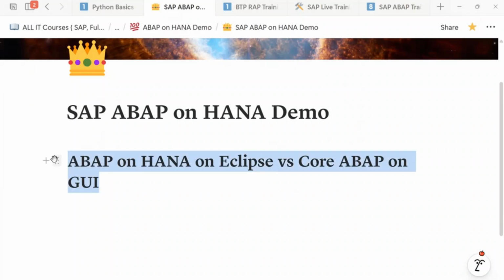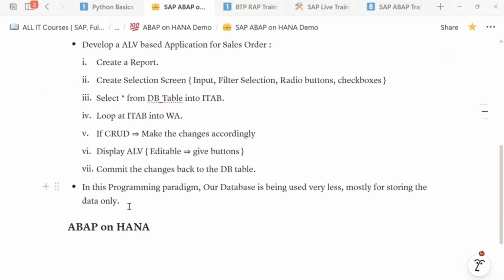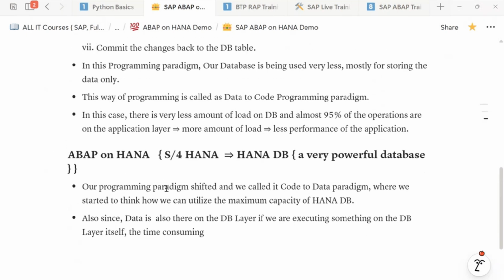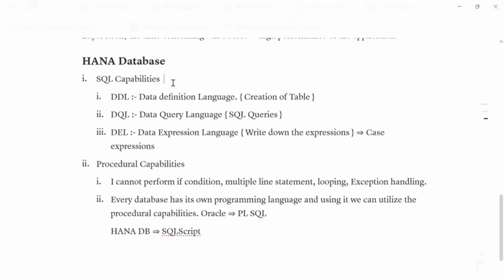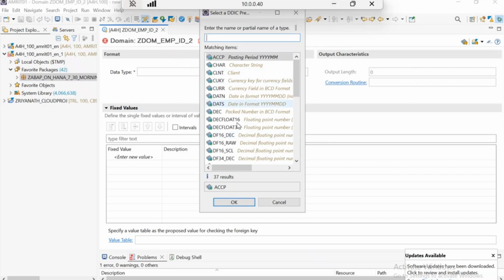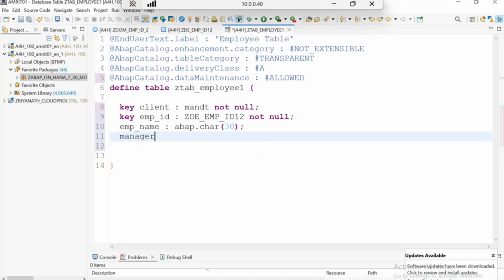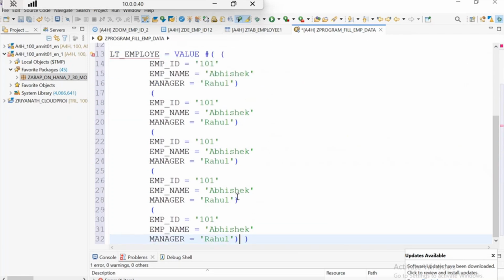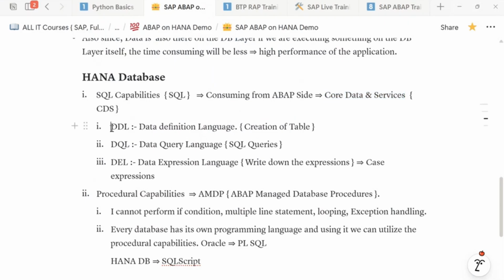3. Evolution of ABAP Programming from GUI to Eclipse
Evolution of ABAP Programming from GUI to Eclipse | Complete Journey of ABAP Development Tools

SAP ABAP has come a long way — from classic SAP GUI (SE38, SE80) to the modern and powerful ABAP Development Tools (ADT) in Eclipse.
In this video, we explore the entire evolution of ABAP programming, how the development experience has changed, and why every ABAP developer today must upgrade to Eclipse for future-ready development.

✔ Evolution of ABAP: From R/3 to S/4HANA
✔ Limitations of SAP GUI-based development
✔ Introduction to Eclipse for ABAP (ADT)
✔ Why Eclipse is essential for modern development
✔ Features only available in ADT (Code completion, Quick fixes, Refactoring tools, Versioning, Git support, RAP development, etc.)
✔ Comparison: ABAP in SE38/SE80 vs ABAP in Eclipse
✔ Future of ABAP programming on Cloud (BTP, RAP, ADT)

Perfect for beginners and experienced ABAP developers

Helps you understand the shift from traditional development to cloud-ready development

Prepares you for S/4HANA, ABAP on Cloud, and RAP

Makes your development workflow faster, cleaner, and more efficient

This video is part of my Complete SAP ABAP Mastery Series in Hindi, where I teach ABAP from beginner to advanced level, including:

OOPS ABAP

Module Pool

Smartforms

BAPIs, BDC

OData Services

RAP on BTP

 Follow for updates on SAP BTP, RAP, ABAP Cloud & global certification tips